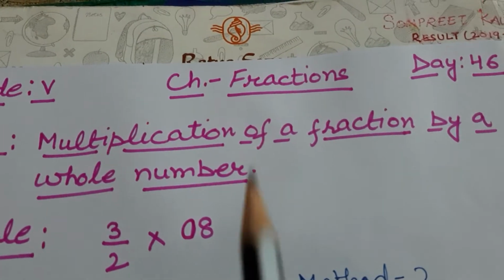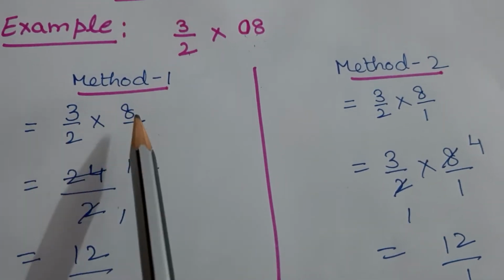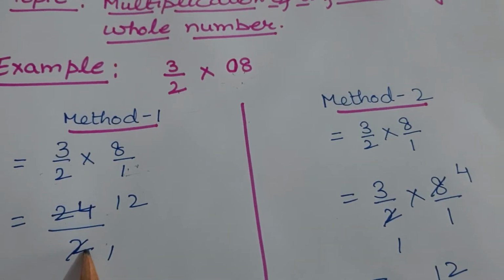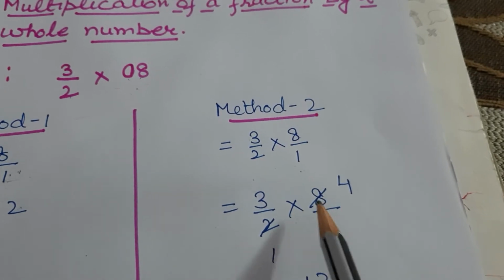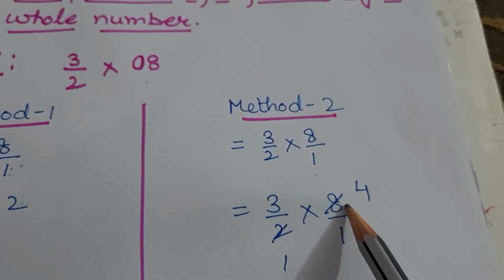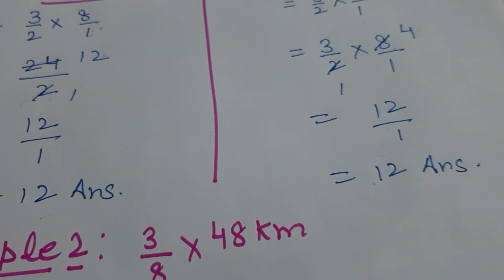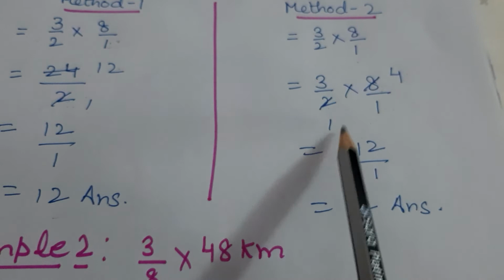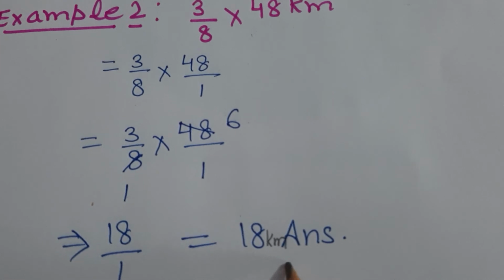G 5 Fractions